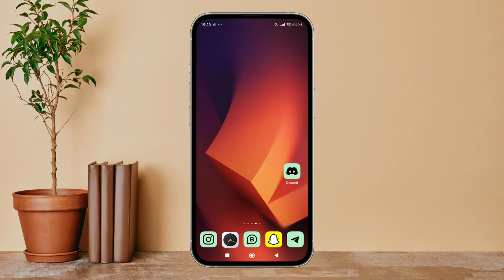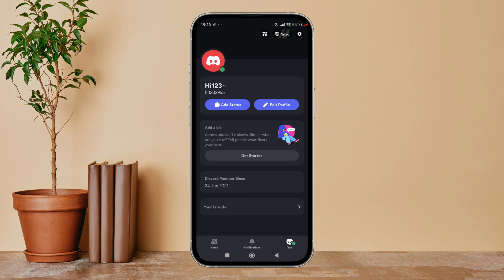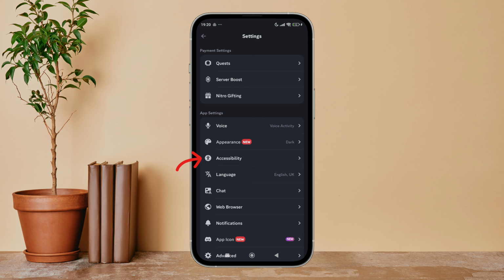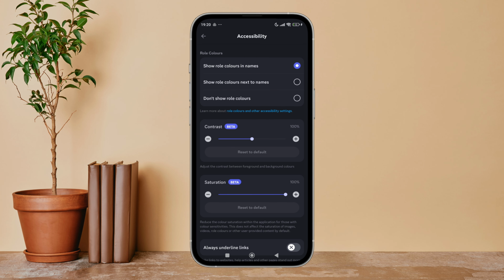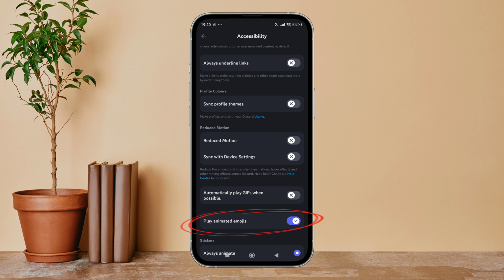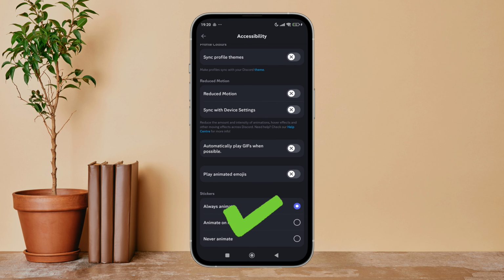Turn Off Play Animated Emojis On Discord. |Technologyglance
In this video, we'll show you how to turn off "Play Animated Emojis" on Discord. Disabling this feature stops animated emojis from playing in your chats, providing a more static and less distracting messaging experience. We'll guide you through the steps to deactivate animated emojis on both desktop and mobile versions of Discord.